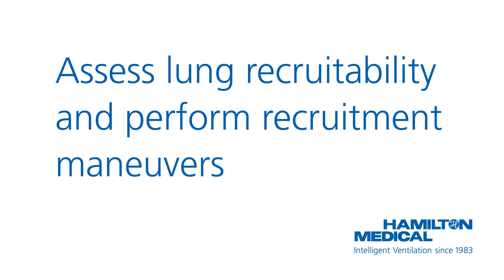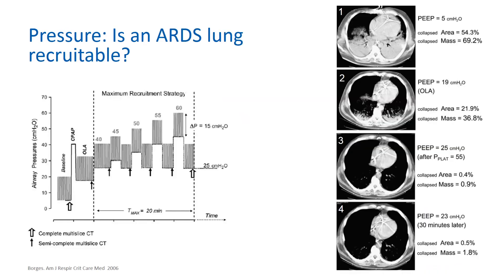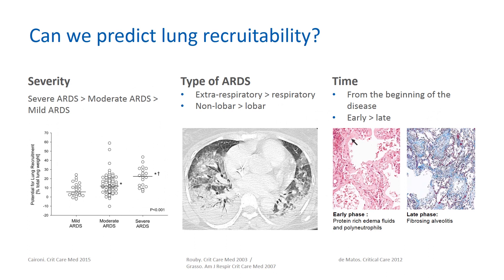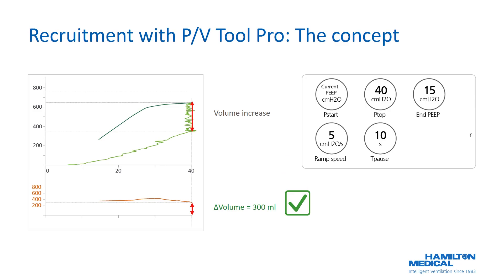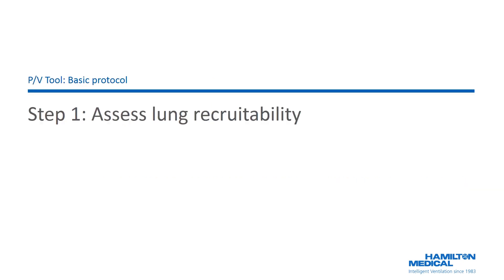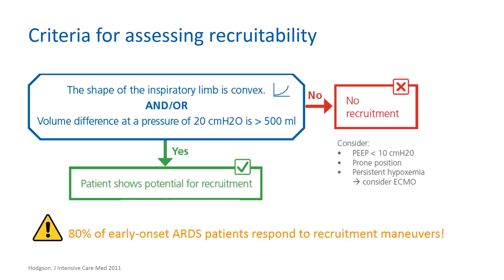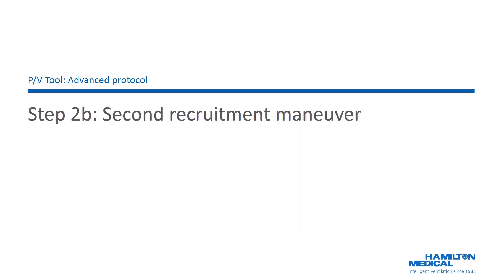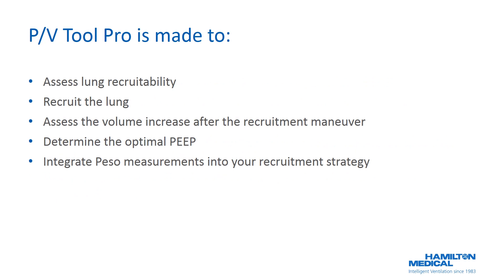P V Tool Pro Assessing lung recruitablity and performing recruitment manoeuvres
**Correction**
In the graphic displayed between 3:09 - 4:12 "Severe +Ecmo" should be listed above "Severe"

00:00  Introduction and content overview
00:28  Lung recuritability and ventilator-induced lung injury
05:58  Recruitment methods
09:25  Step 1: Assess lung recruitability (basic protocol)
13:41  Step 2a: First recruitment manoeuvre (basic protocol)
15:55  Step 2b: Second recruitment manoeuvre (advanced protocol)
18:06 Conclusion